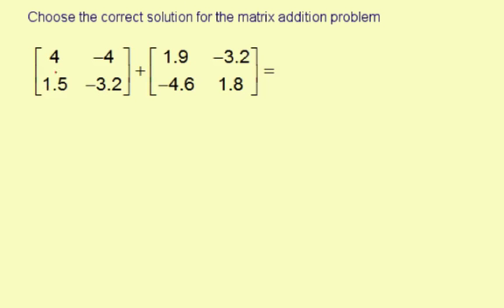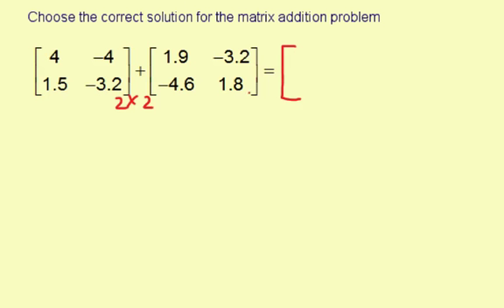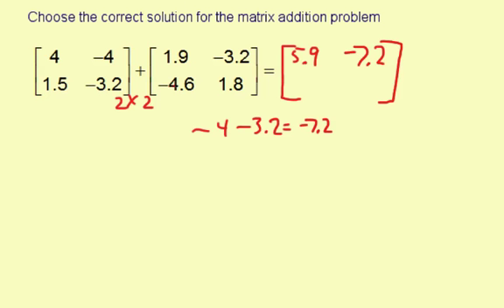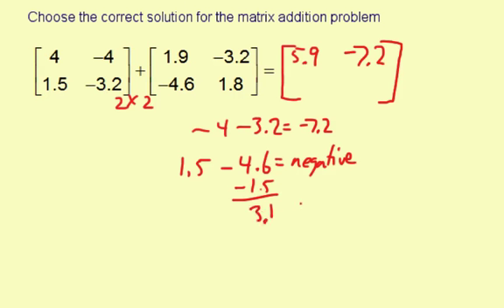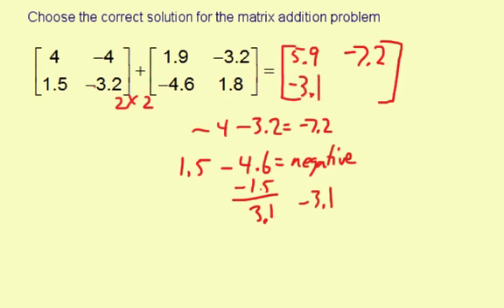addSubMatrices3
Adding matrices